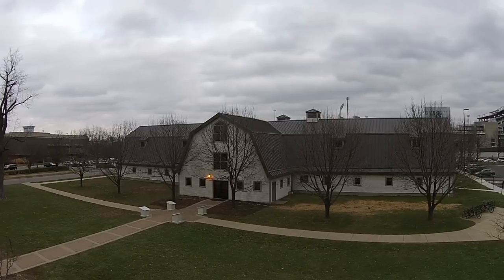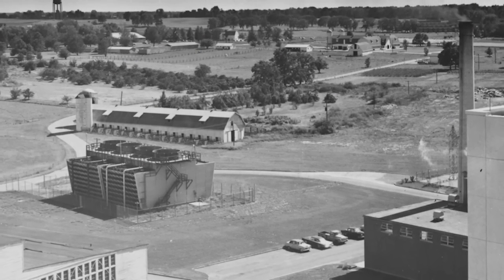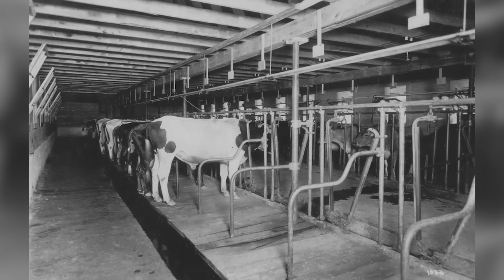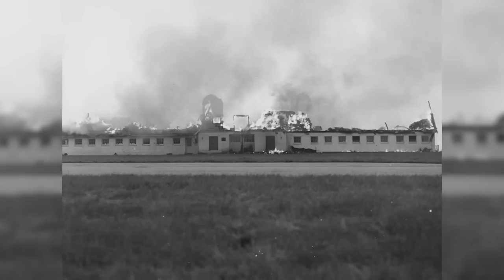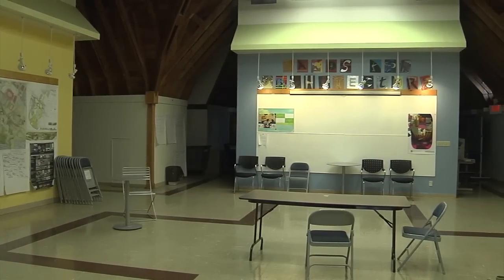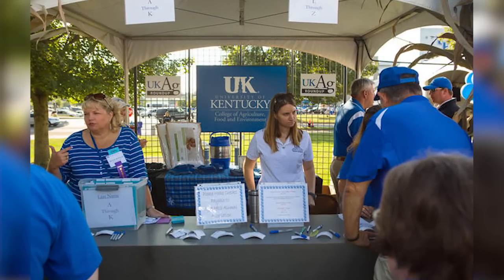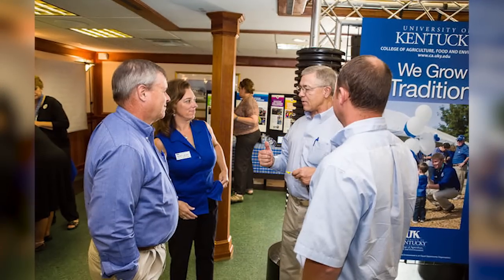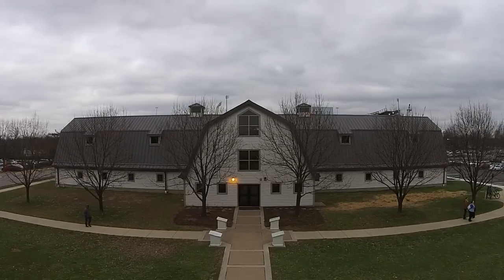UK's Good Barn Connects Campus with the Commonwealth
Watch why a barn with a past that includes cattle and fire is now an important place on campus for the UK College of Agriculture Food & Environment.